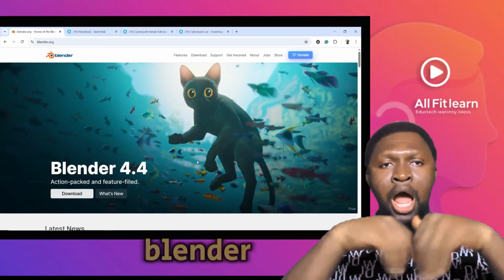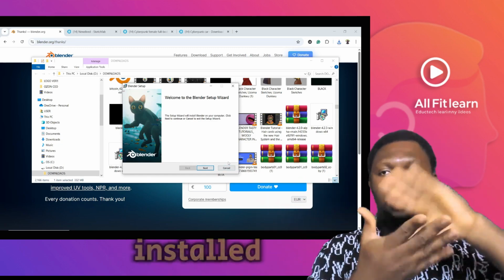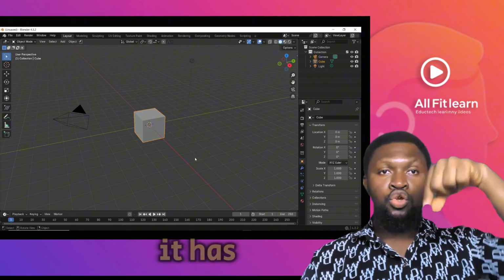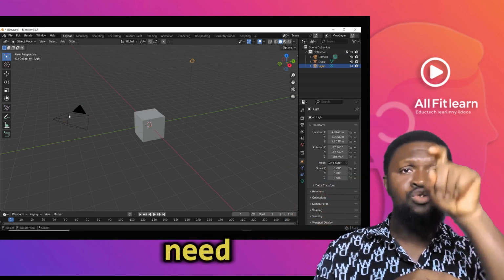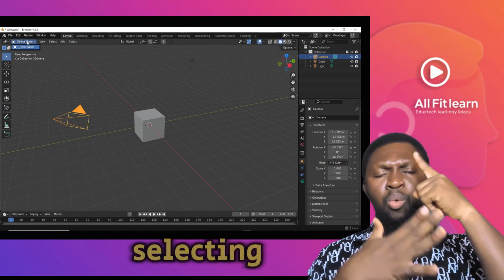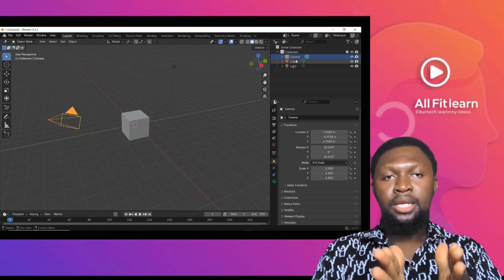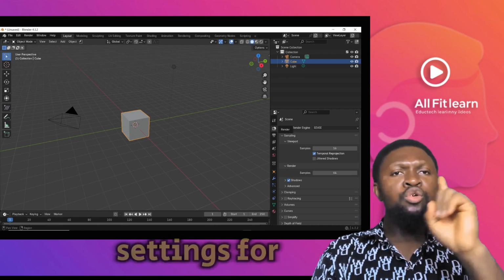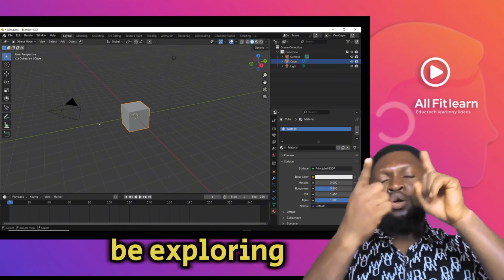How to Get Blender | SIGN LANGUAGE TRANSLATED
This is a tutorial about how to download and install Blender 3d, which has sign language translation and subtitles for the hearing-impaired or the deaf.